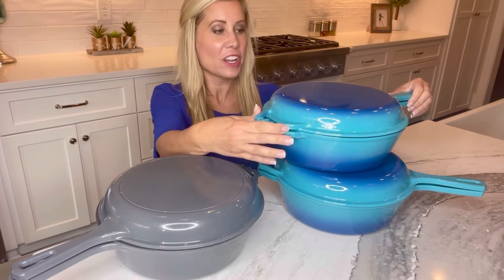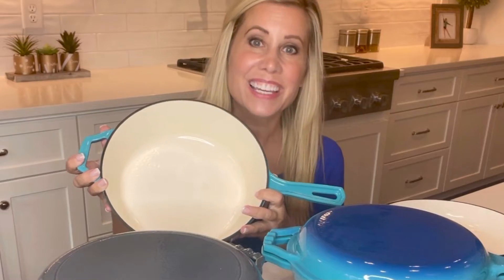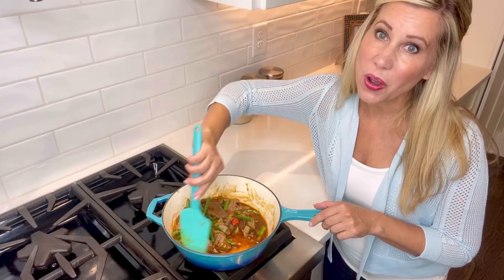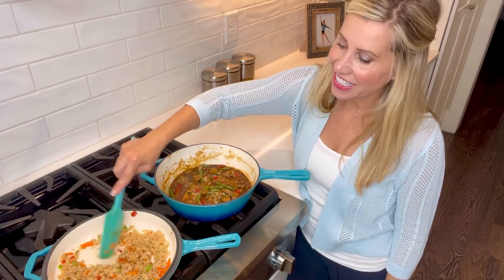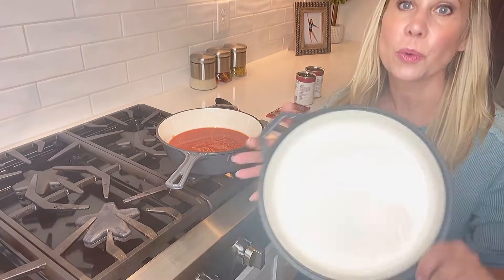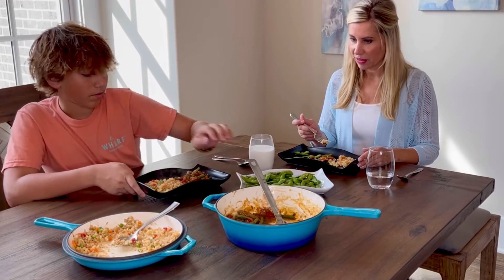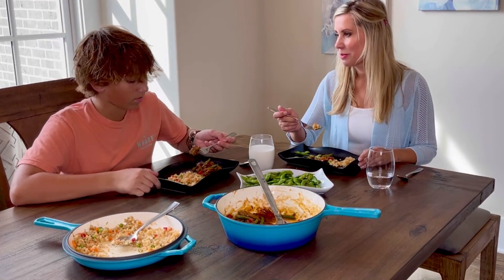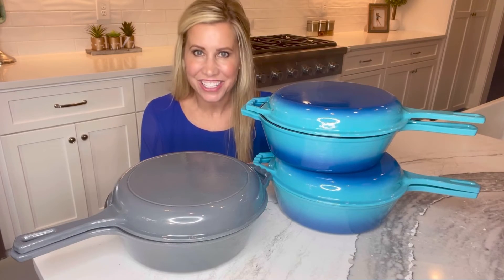Enameled 2-In-1 Cast Iron Multi-Cooker Heavy Duty Skillet and Lid Set, Versatile Non.mov